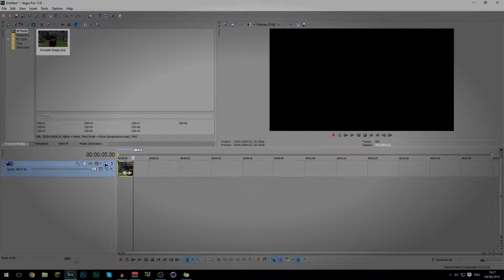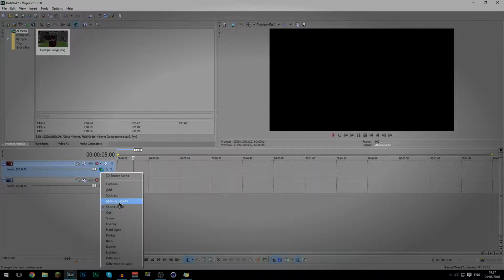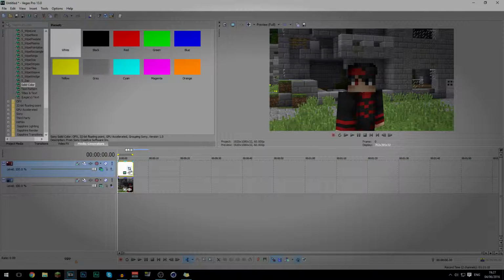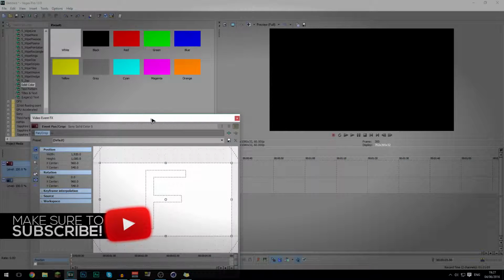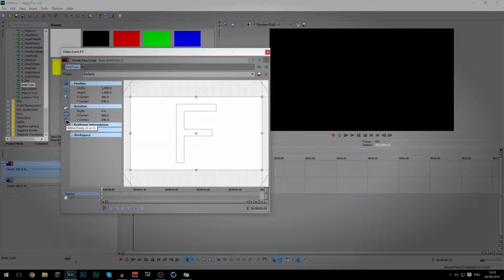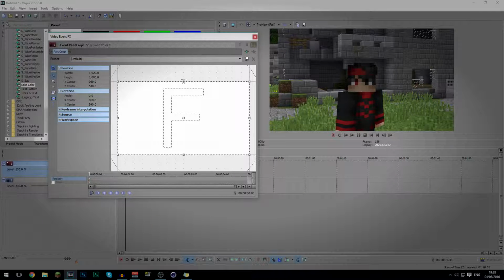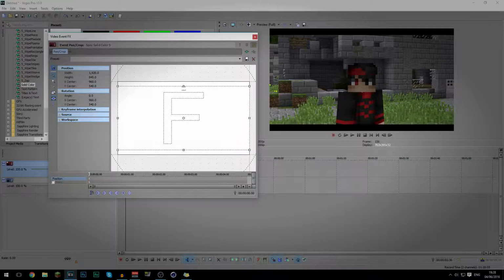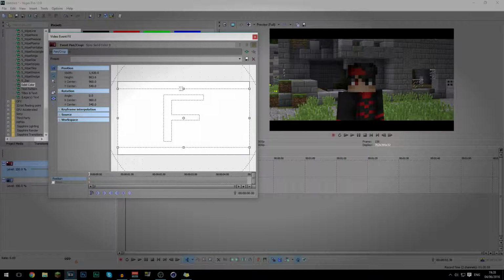How To Add Cinematic Bars in Sony Vegas! [2016]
Whether you're making a cinematic or a montage, this "effect" improves the whole thing.

[OPEN]

✈ My Minecraft IGN:
• Elqte
✈ Server IP:
• N/A
✈ Texture Pack Used In This Video:
• N/A
✈ Downloads:
• N/A
✈ Designers:
• Intro - Elqte
• Outro - Elqte
• Banner - Elqte
• Thumbnails - Elqte
• Avatar - Elqte
✈ Peripherals:
• Keyboard: Razer Blackwidow X Tournament Edition Chroma
• Mouse: Razer Mamba Tournament Edition
• Headphones: TurtleBeach X12
• Microphone: Blue Yeti Whiteout Edition
✈ Settings:
• Mouse DPI: 900
• Minecraft Sensitivity: 64
• Minecraft FOV: 105